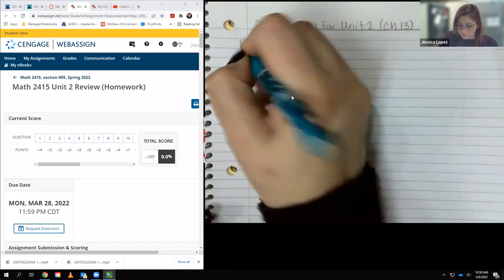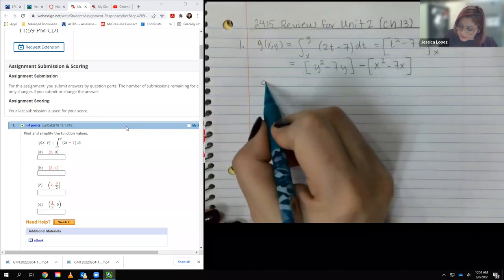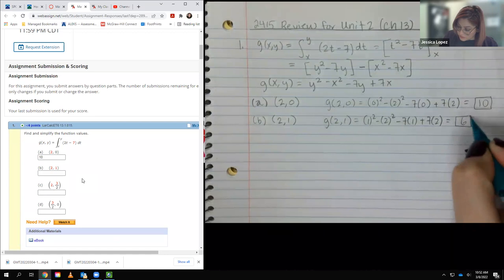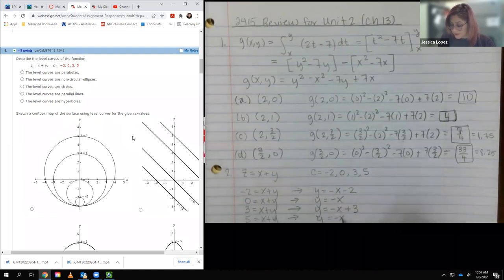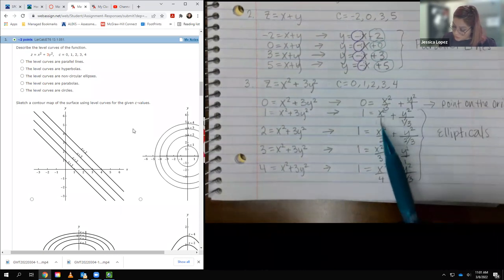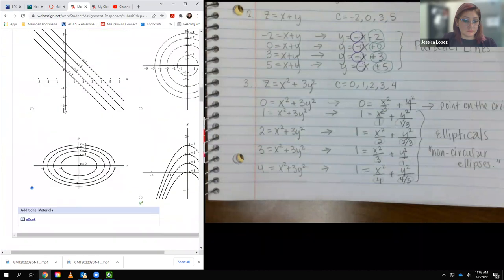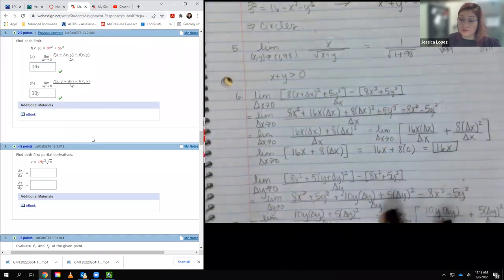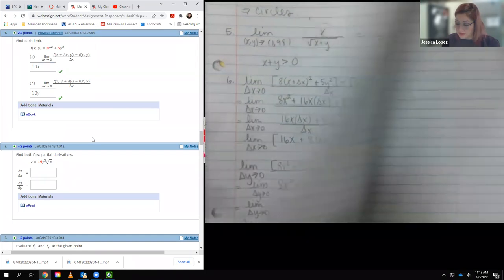Math 2415 Unit 2 Review